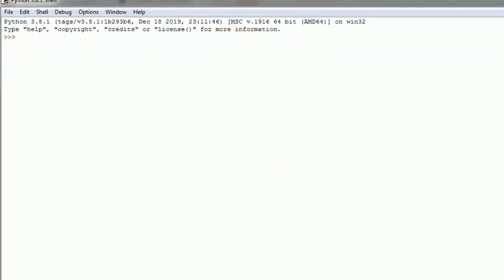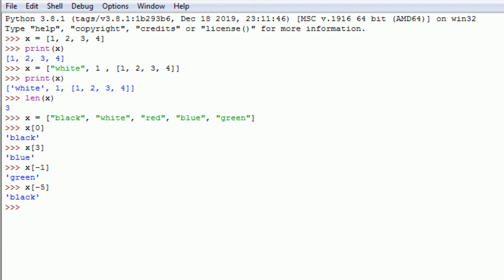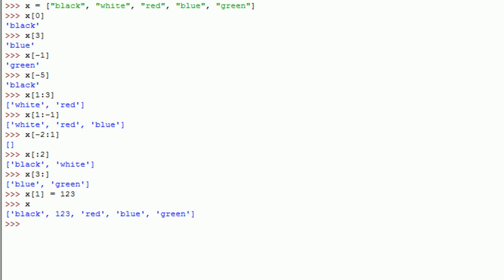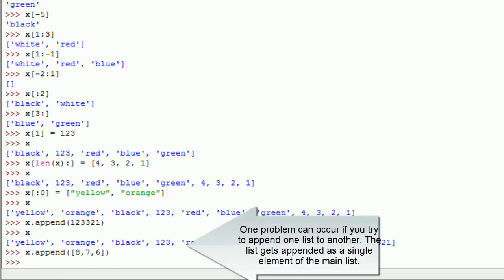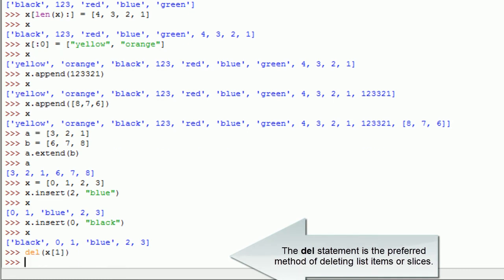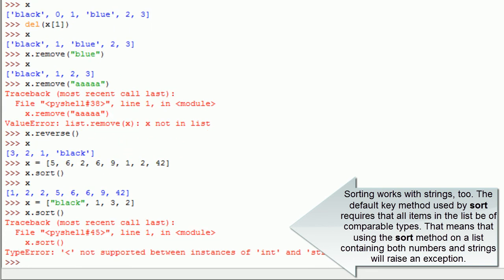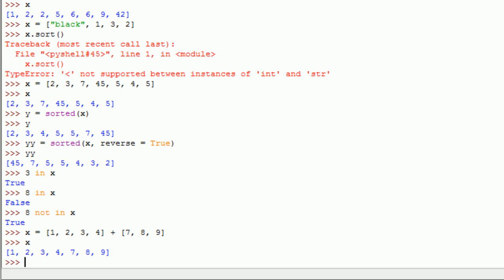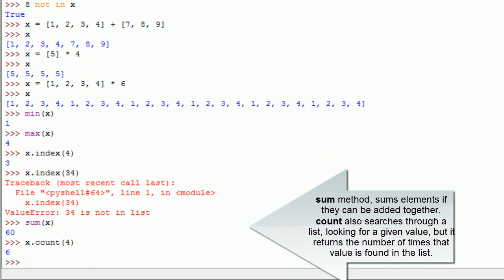Python Tutorial 2021 - Lesson 8: Lists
Python Tutorial 2021 for beginners: Lists